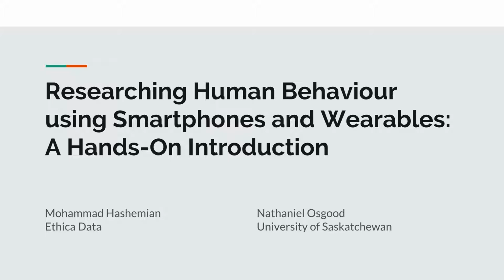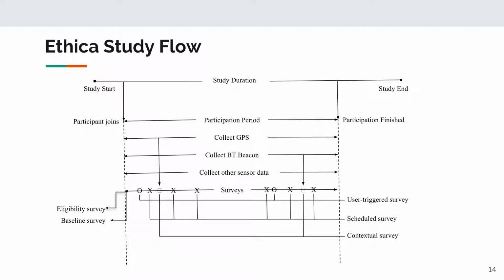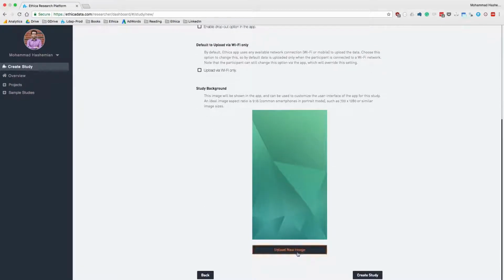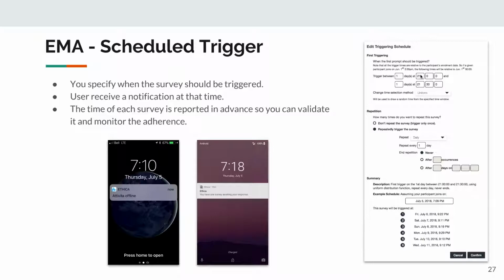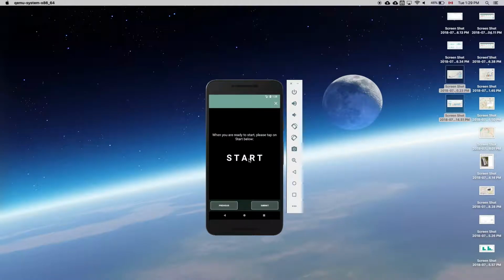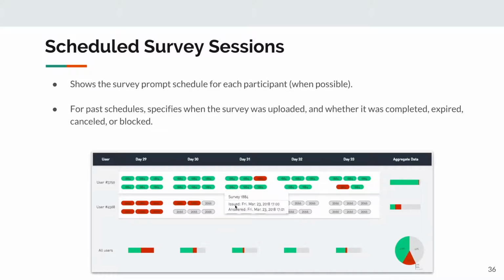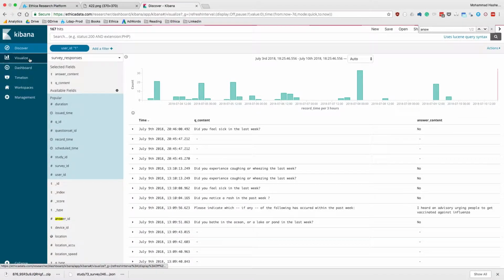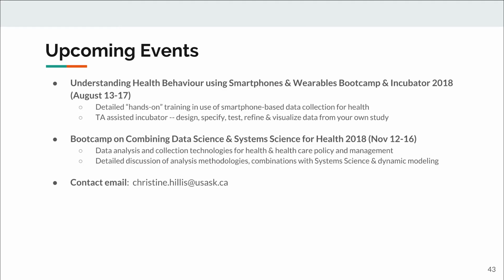Researching Human Behaviour using Smartphones and Wearables: A Hands‐On Introduction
This tutorial was presented as part of the 2018 International Conference on Social Computing, Behavioral-Cultural Modeling & Prediction and Behavior Representation in Modeling and Simulation (SBP-BRiMS), at the George Washington University.